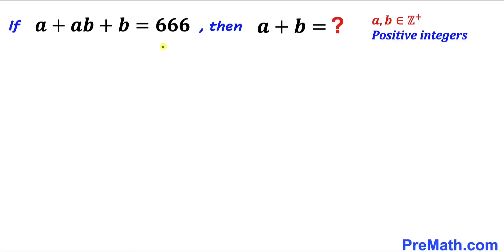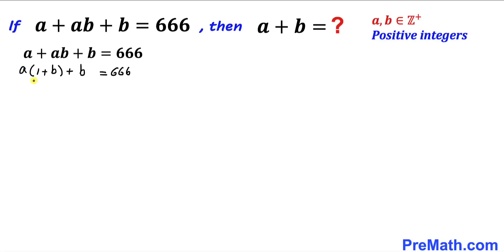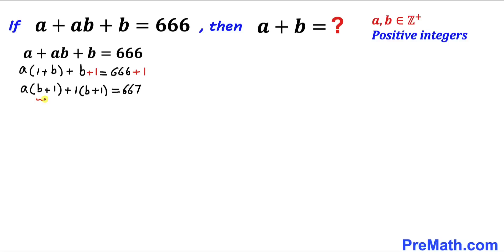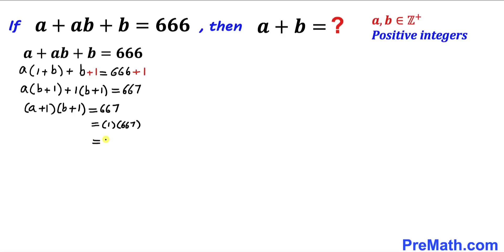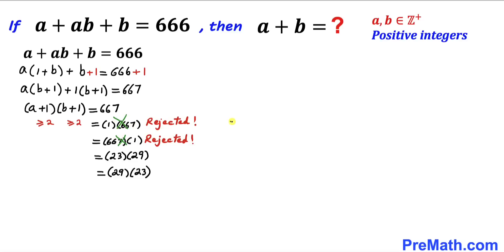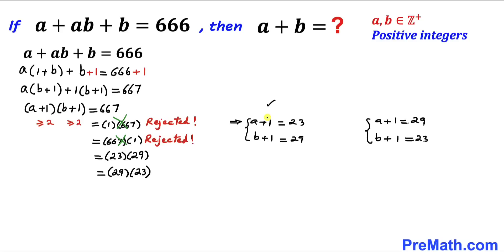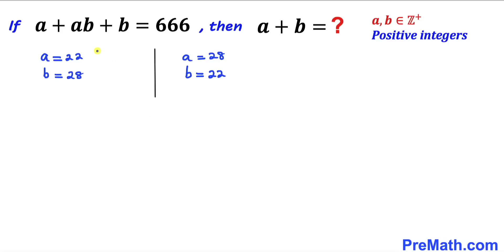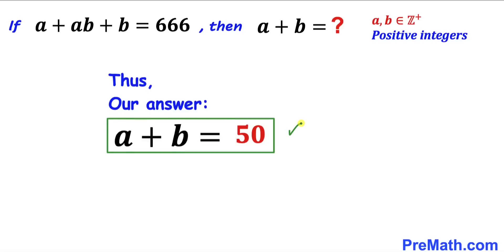Nice Mathematics Challenge | Solve for a+b | Math Olympiad Preparation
Can you find the value of a+b in the given conditional statement? Step-by-step tutorial by PreMath.com

blackpenredpen
math olympics
olympiad exam
math olympiad
British Math Olympiad
olympics math
olympics mathematics
Number Theory
mathcounts
math at work
exponential equation
cubic equation
Po Shen Loh
pre math
Olympiad Mathematics
Mathematical Olympiad
Solve for a+b
Olympiad Math
competitive exams
imo
Mathematics Challenge